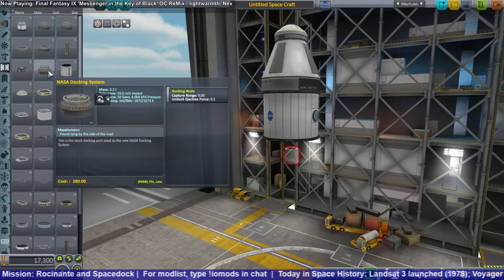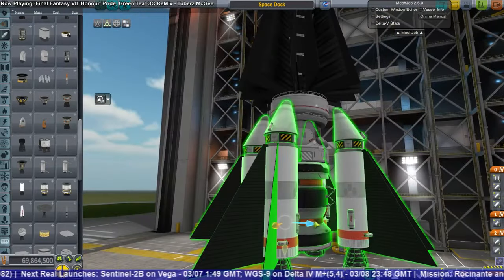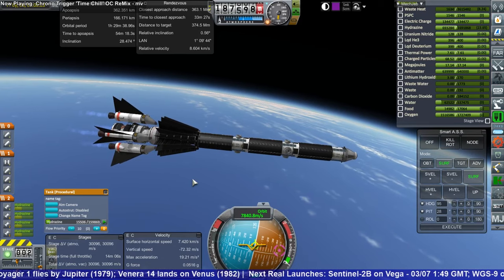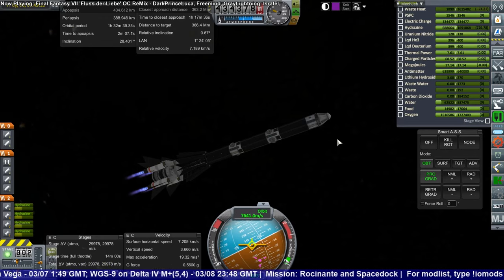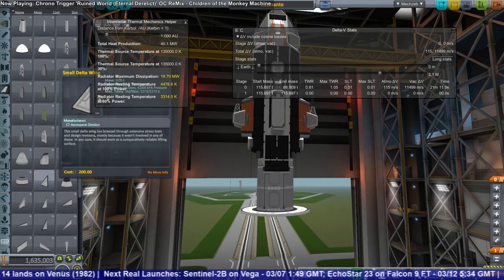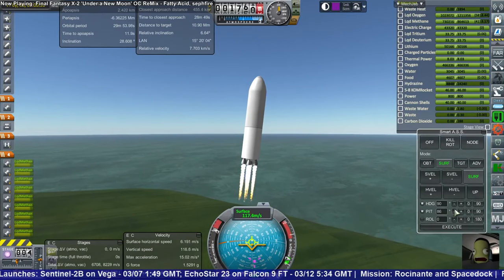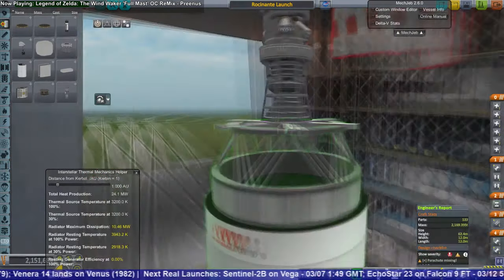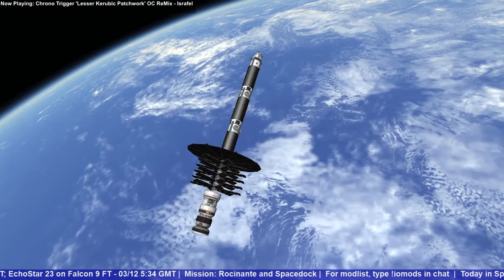Kerbal Space Program - Interstellar Overhaul 09 - Rocinante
I launch a spacedock and then try to make a replica of the Rocinante from The Expanse.